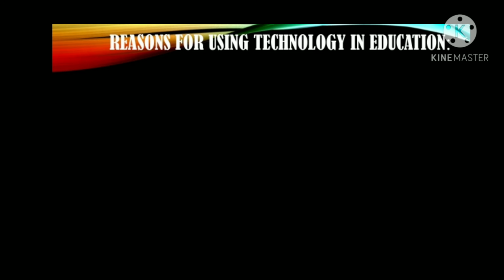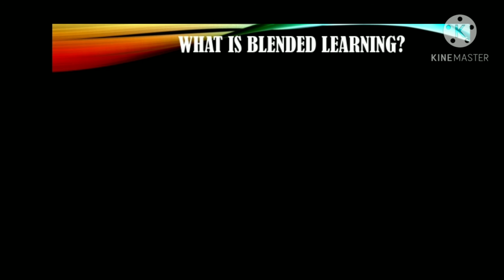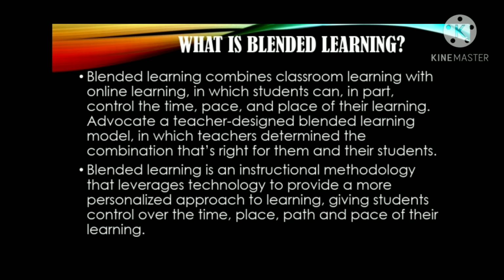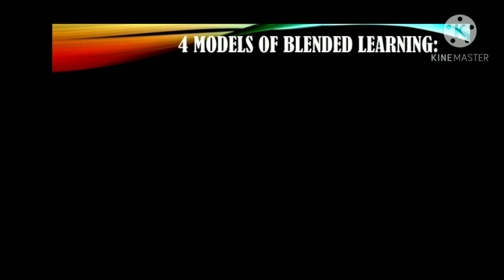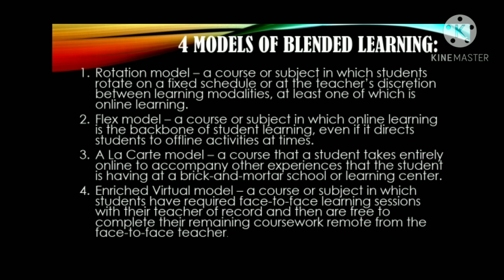PC 213 TTH 12:00-1:30 PM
Module 2: Lesson 2: Teaching with Technology